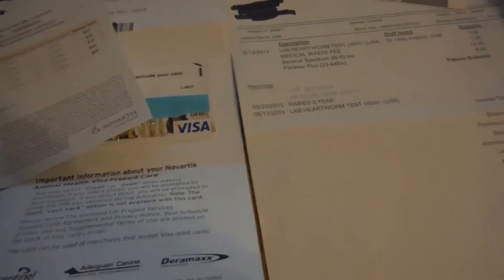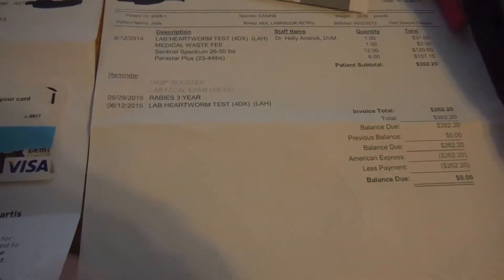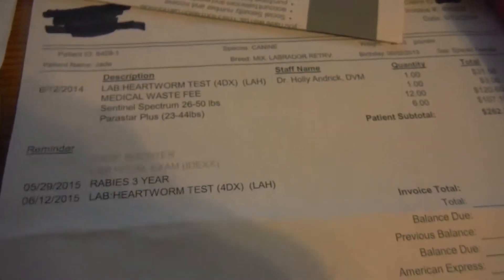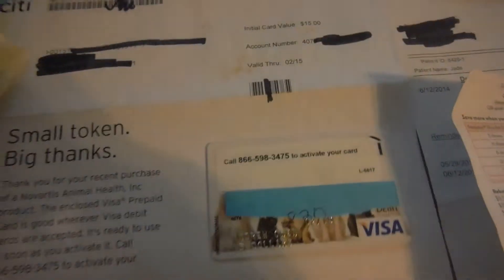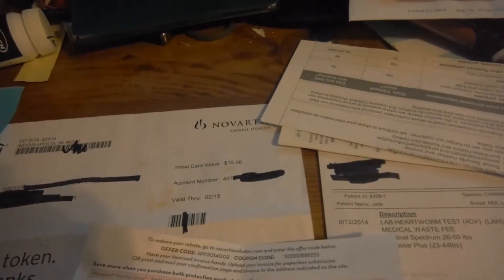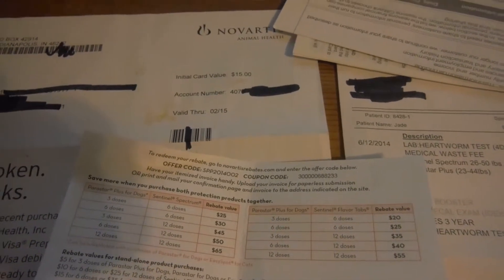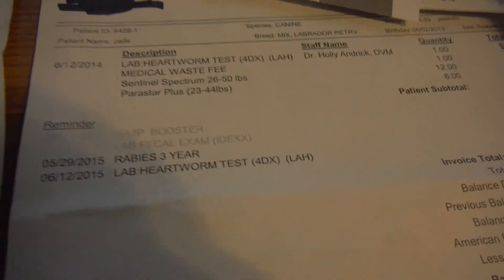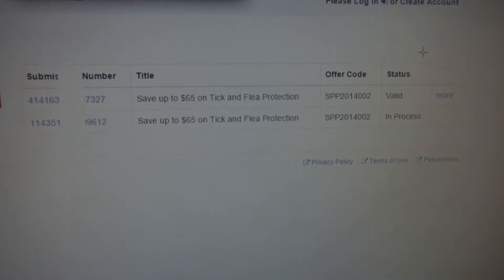Novartis Rebate Mistake sent $15 not $50 Sentinel Spectrum Parastar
I purchased $220 in Novartis products and was supposed to receive a $50 rebate. I received a $15 rebate.